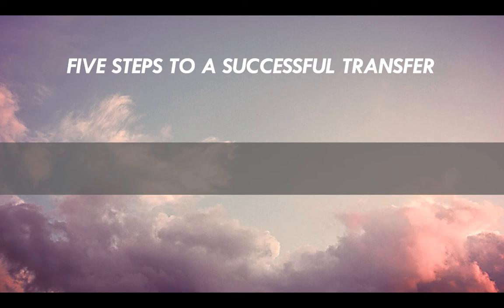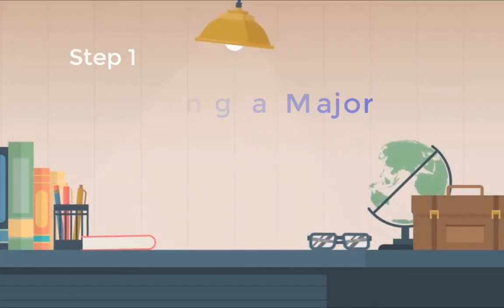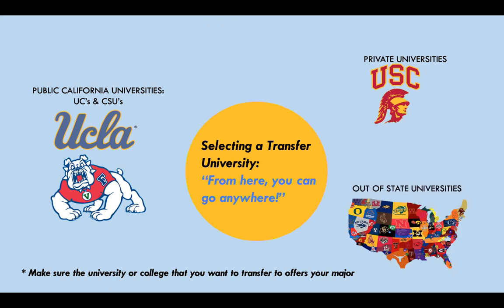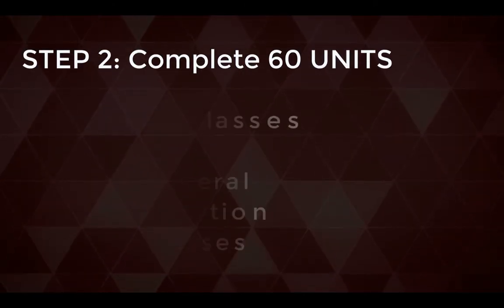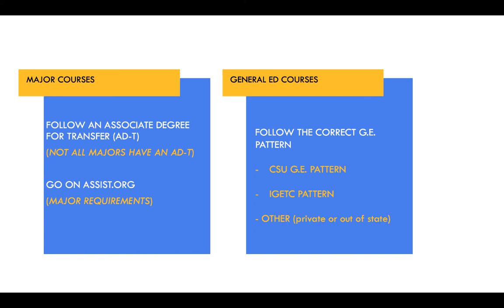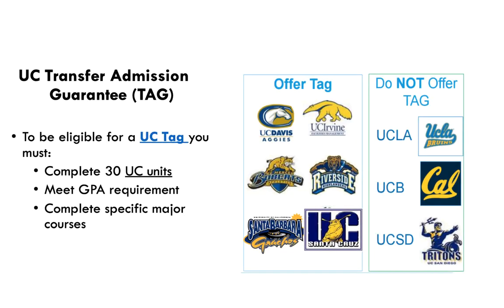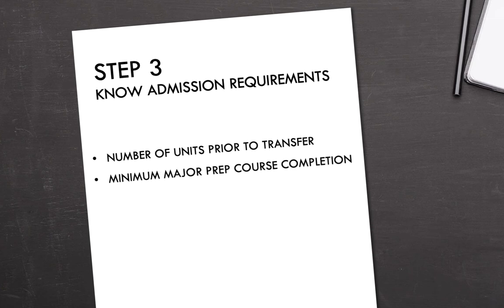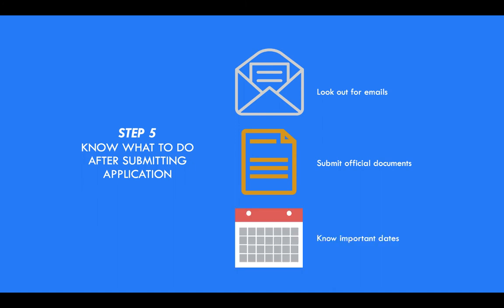Transfer Basics Presentation-Fresno City College and Beyond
Learn about the basics if transferring to a University from Fresno City College.